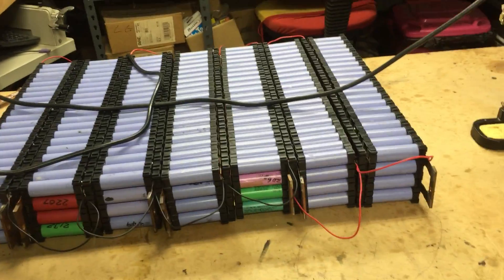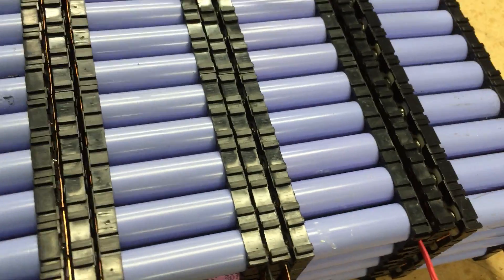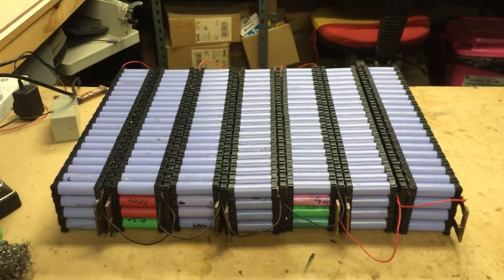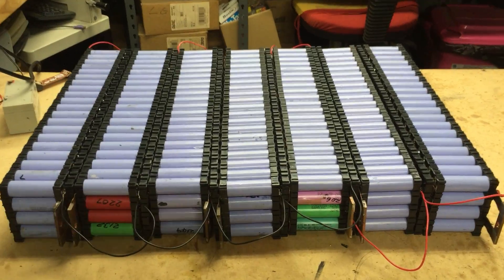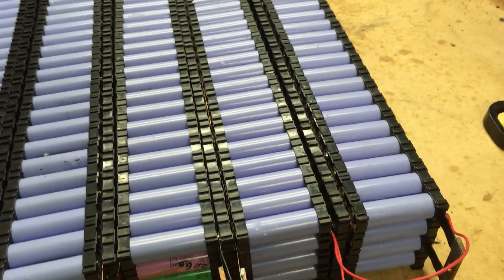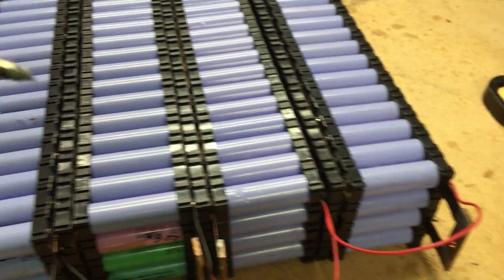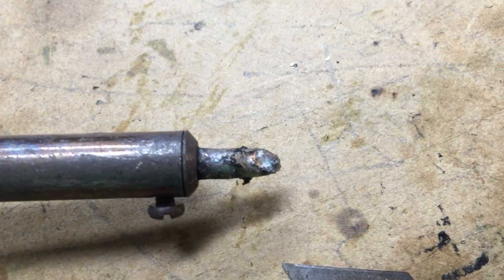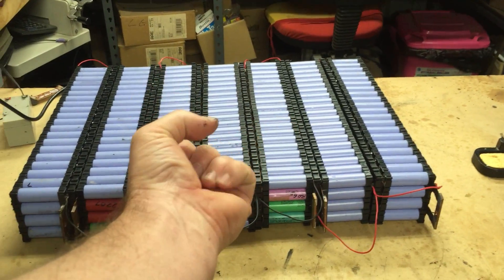TWENDY KILLA WAH HOURS !